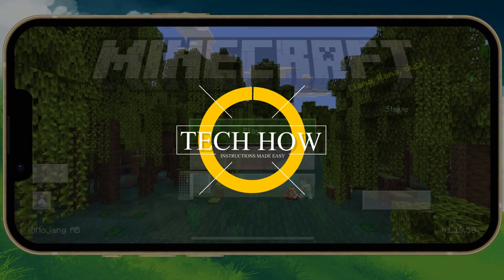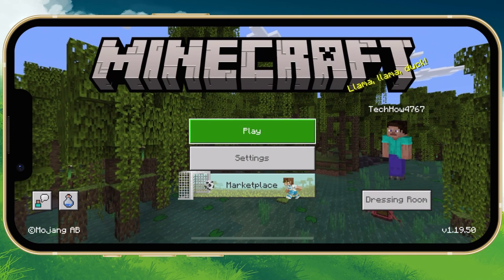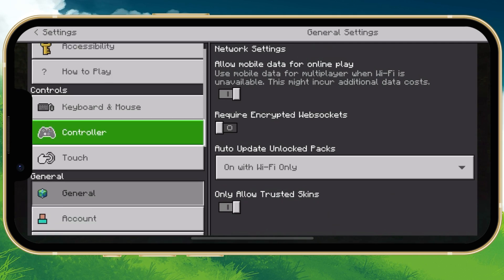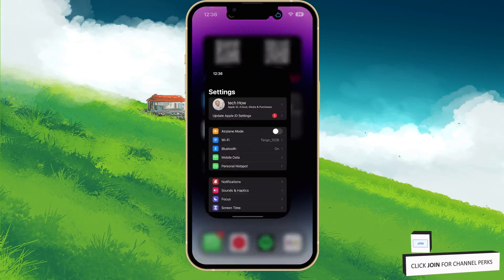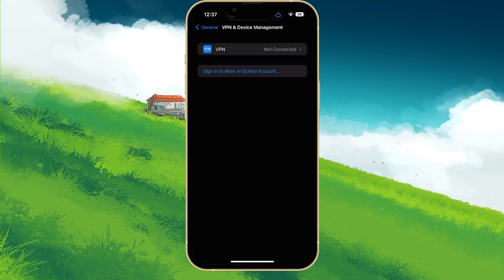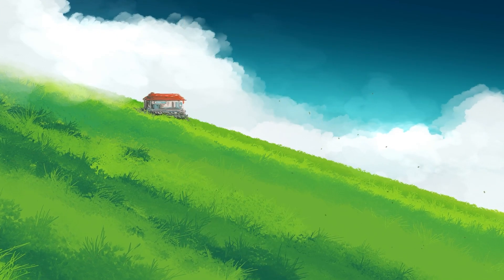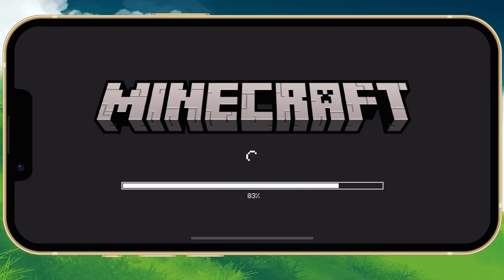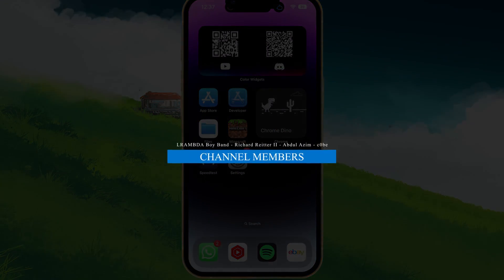How To Fix “Unable To Connect To World” Error in Minecraft PE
A short tutorial on fixing the “unable to connect to world” error you are getting when trying to play Minecraft Pocket Edition on your mobile device.

Timestamps:
0:00 Introduction
0:18 Allow Mobile Data for Minecraft PE
0:35 Sign Out
0:50 Disable VPN Connection
1:10 Test & Improve Connection
1:21 Update Minecraft
1:35 Sign In